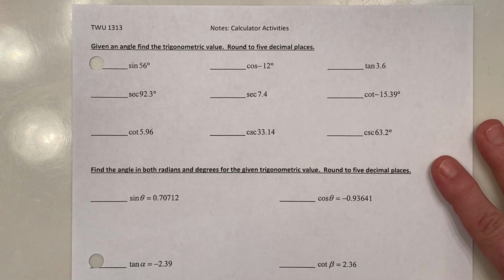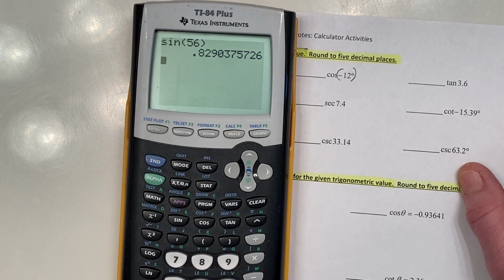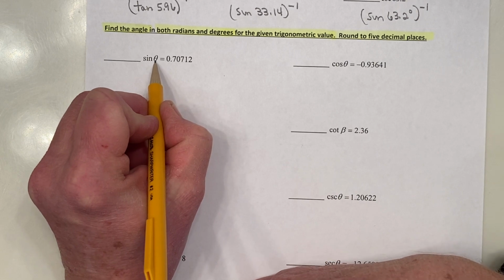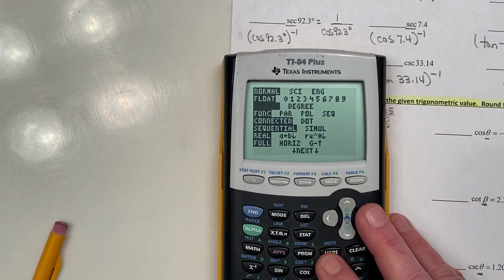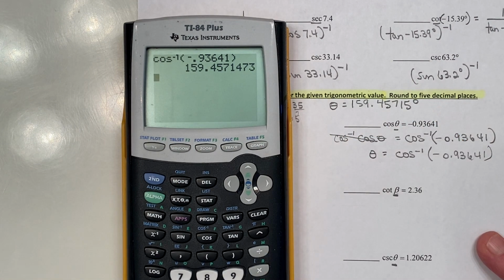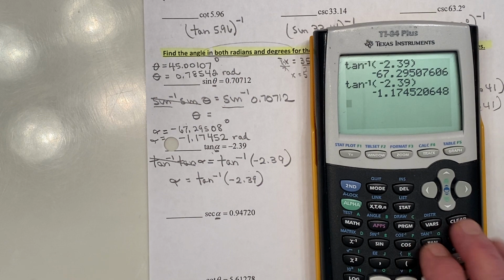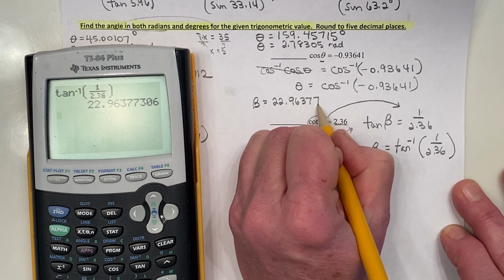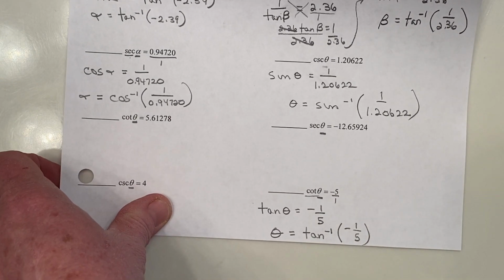1313 Notes Calculator Activity